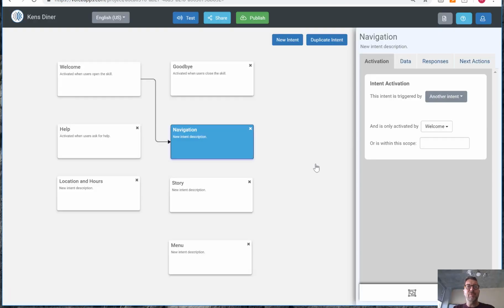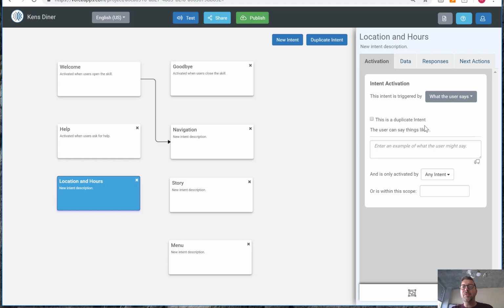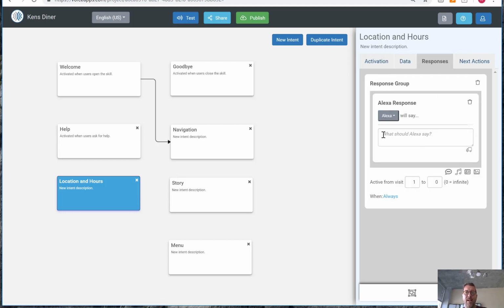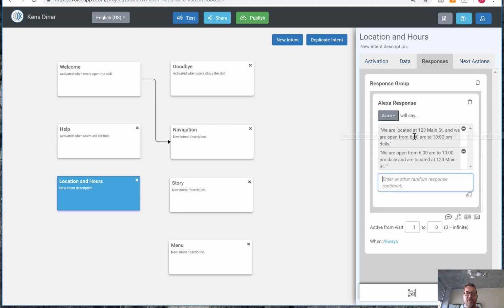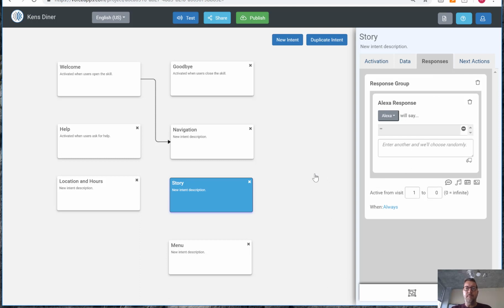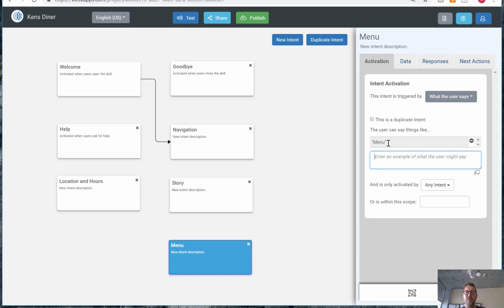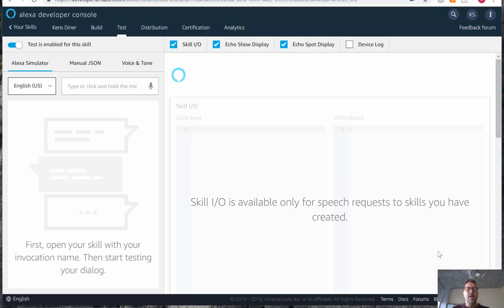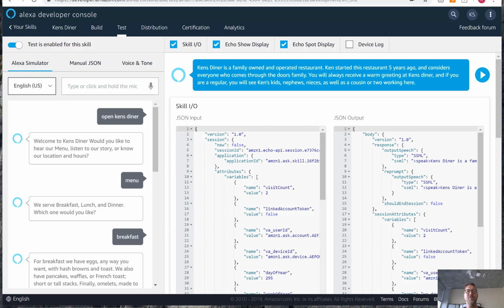Voice Apps - Restaurant Skill Part 3 Content - Alexa Skill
In this video we will cover how to build a restaurant skill in

Voice Apps makes it easy for anyone to build skills for Amazon Alexa devices (echo, dot, show, etc.)

Here is the content we use in the video so you can just copy it in.

Main Navigation
Would you like to listen to our story, know our location and hours, or hear our Menu?
Story
Kens Diner is a family owned and operated restaurant. Ken started this restaurant 5 years ago, and considers everyone who comes through the doors family. You will always receive a warm greeting at Kens diner and if you are a regular, you will see Ken's kids, nephews, nieces, as well as a cousin or two working here.
Location and Hours
We are located at 123 Main St. and we are open from 6:00 am to 10:00 pm daily.
Menu
We serve Breakfast, Lunch, and Dinner. Which menu can I get for you?
Breakfast
For breakfast we have eggs, any way you want, with hash browns and toast. We also have pancakes, waffles, or French toast; short or tall stacks. Finally, omelets, made to order.
Lunch
For lunch we have burgers, veggie burgers and chicken burgers. We also have house and Cesar salads and the soup of the day.
Dinner
Our dinner is always the chef's choice. Made from locally grown products.